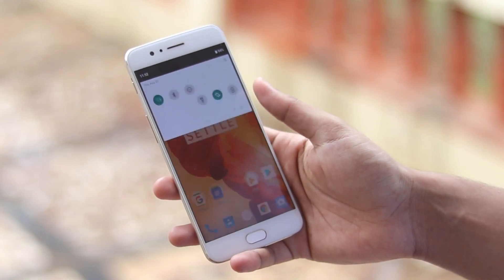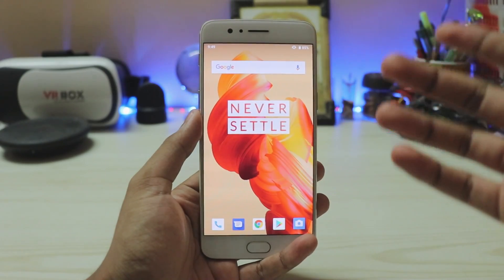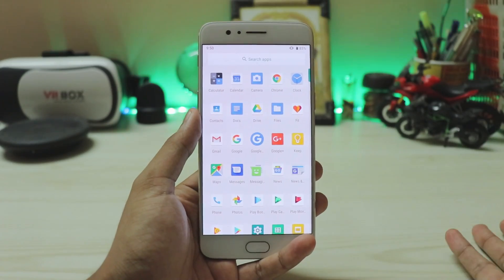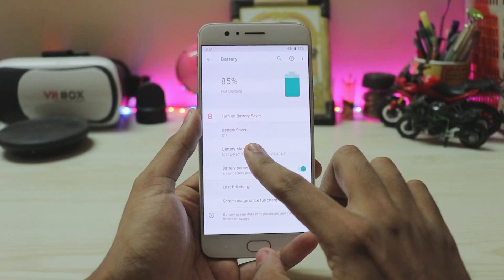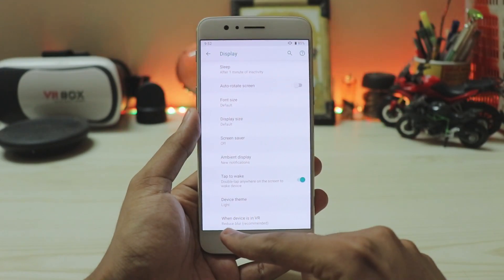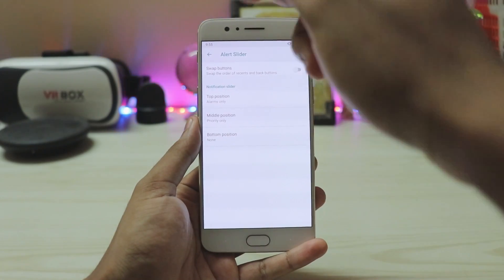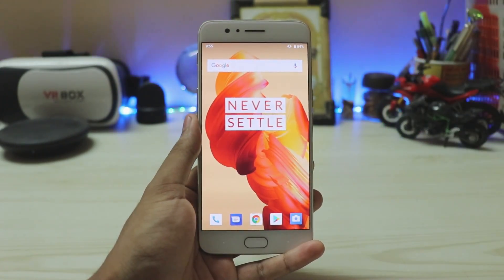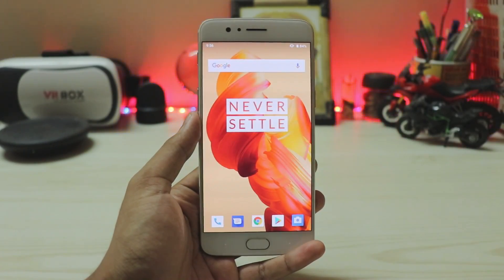AOSP 9.0 Pie for OnePlus 5 & 5T Review